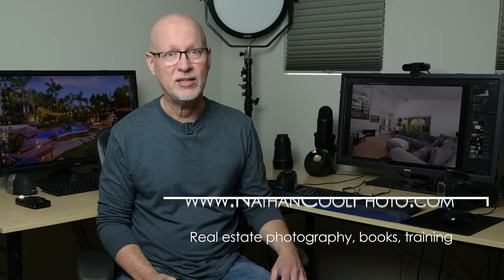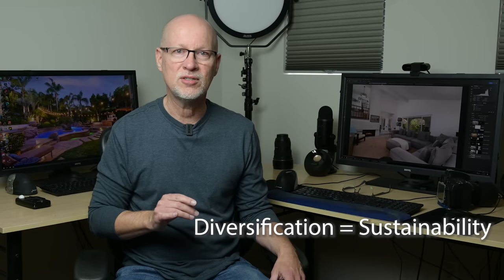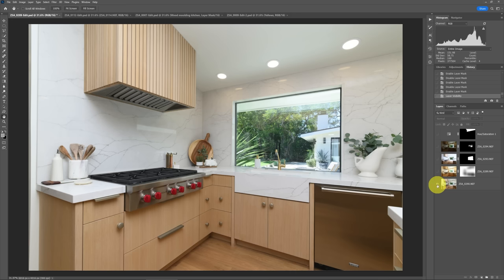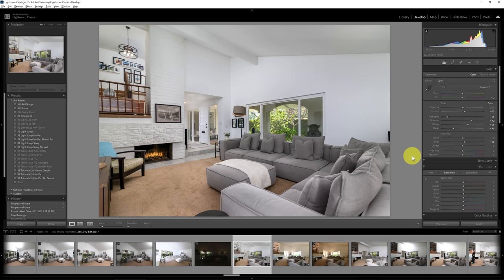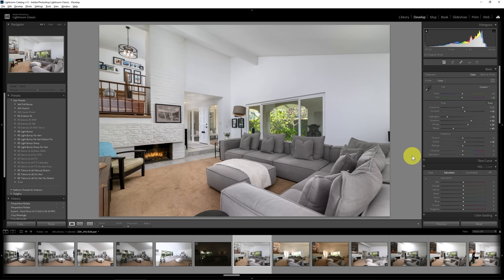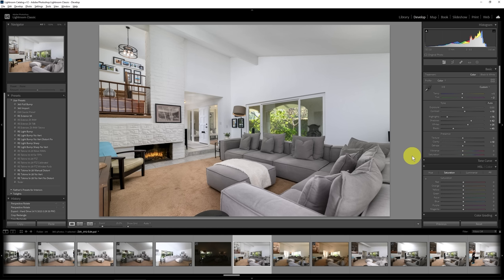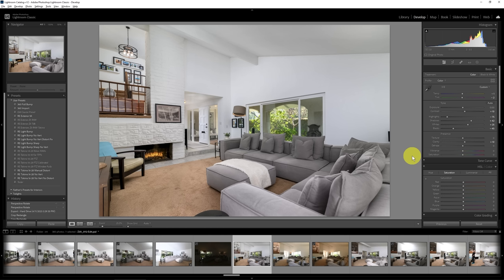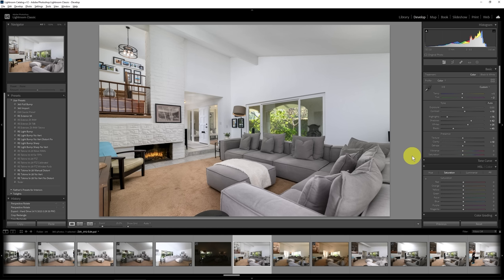Real Estate Photo Editing Techniques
In this episode I cover the various techniques to edit real estate photos for different markets, properties, room size, and situations, including not just Flambient but also HDR as well. Below are links mentioned in the video:

My real estate photography books:

B-roll segments from Pexels.com
Soundstripe code: UWYXTSKPYLGZKE5P